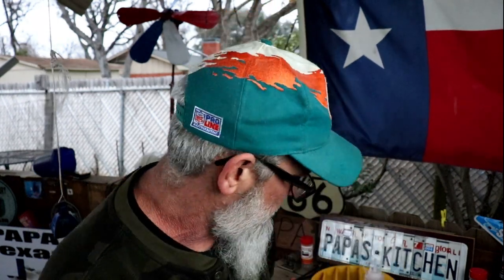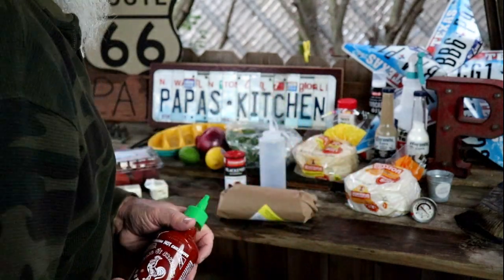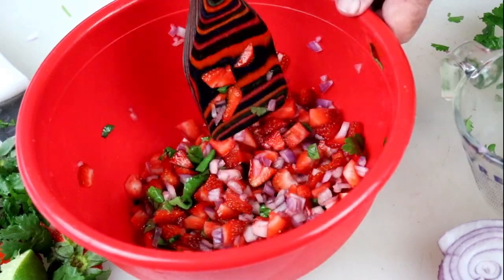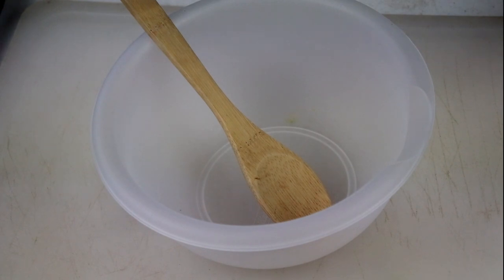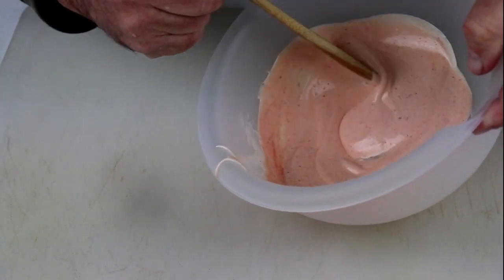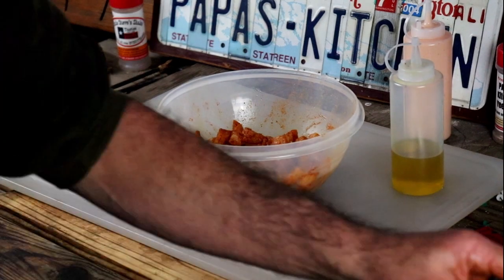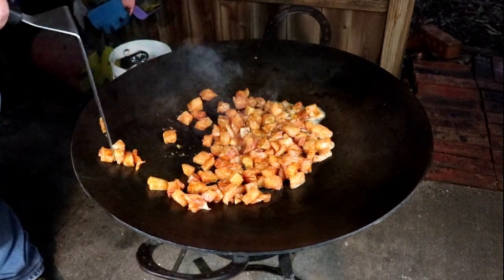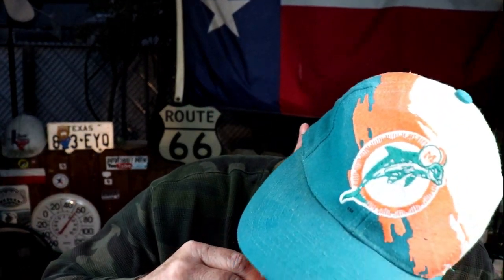Blackened Fish Tacos on the disco with strawberry pico de gallo, Discada Cooking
Blackened Fish Tacos on the disco with strawberry pico de gallo

If you want to help support the PAPA Texas Channel, shop Amazon using this link, it cost you nothing more

Link to the Weber Kettle
Link to Charcoal Scooper